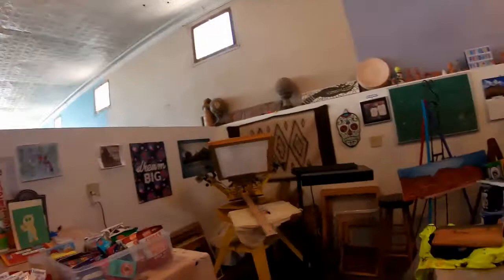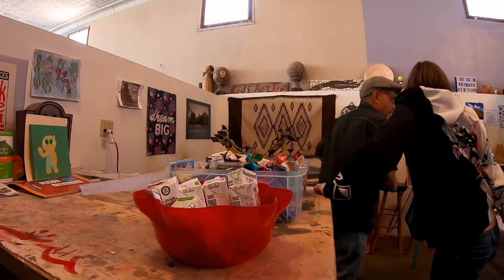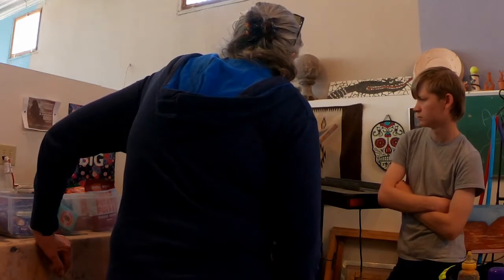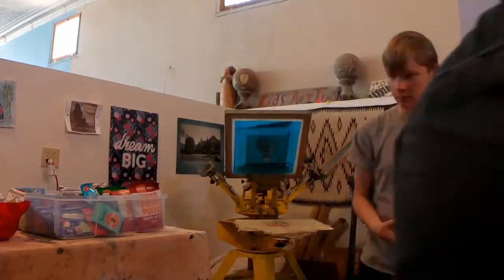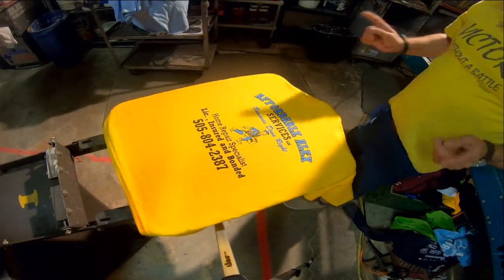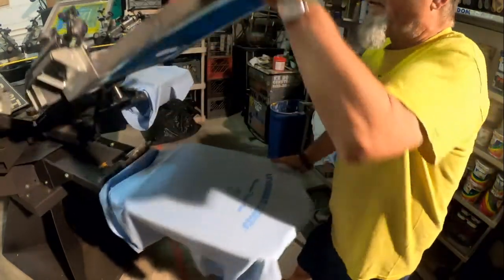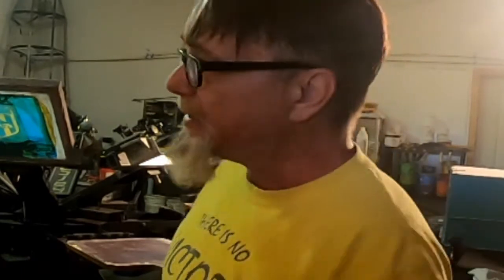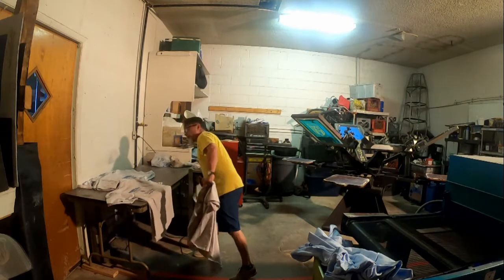#20 last class in mountain air nm and we print work tees for my friend alex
we rap up our beginning screen print class in Mountainair N.M.. Then do a little job for my friend Alex .We slowly print a two color back so you can watch and understand the process